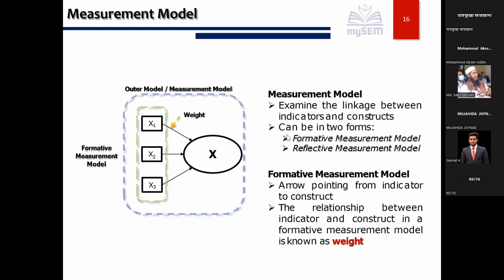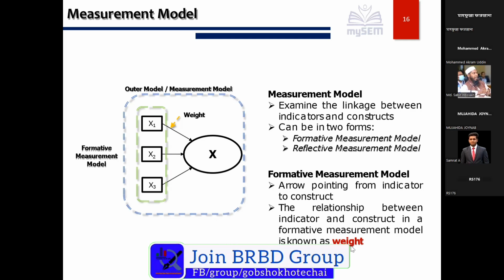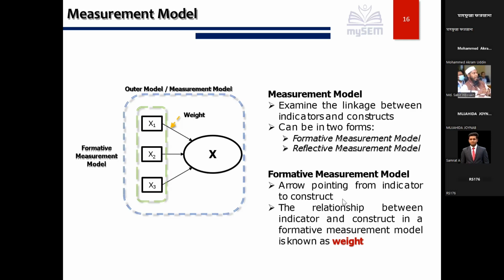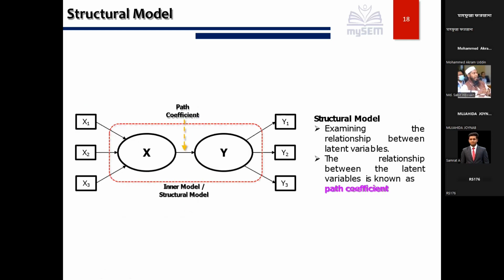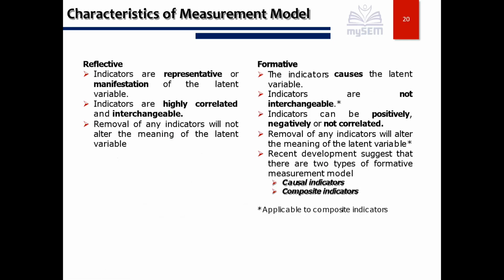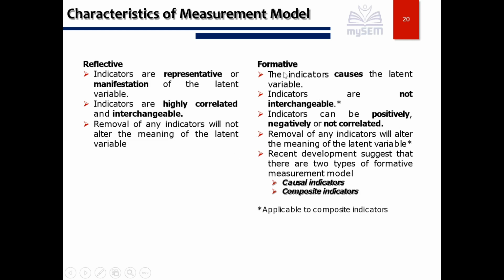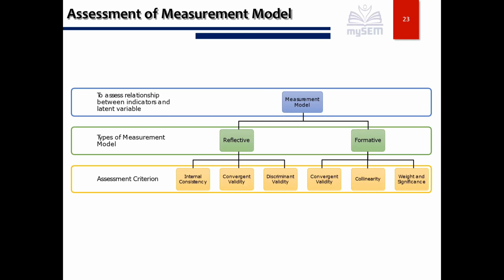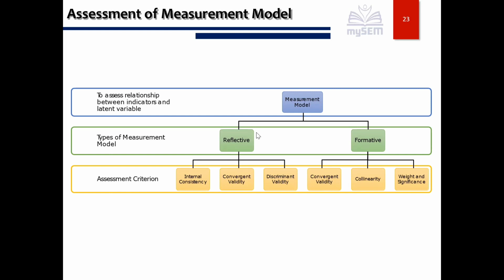SmartPLS#08: Measurement Model and Structural Model | M. A. Al Mamun | SEM using SmartPLS 4.0 | BRBD